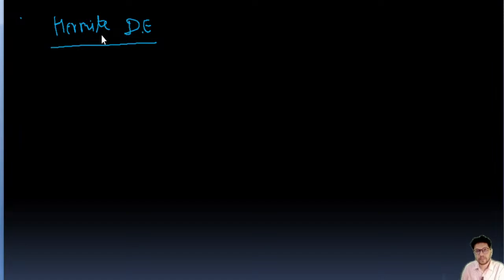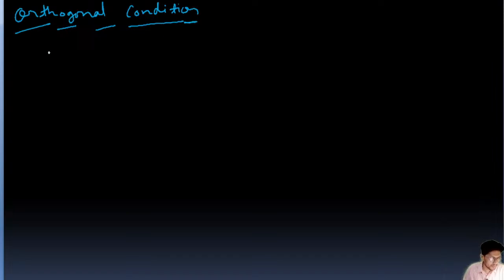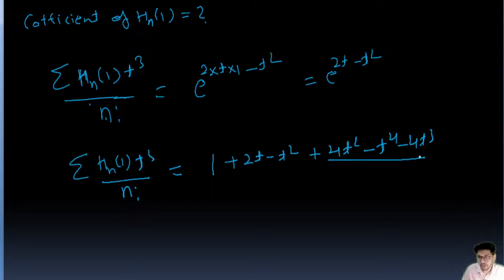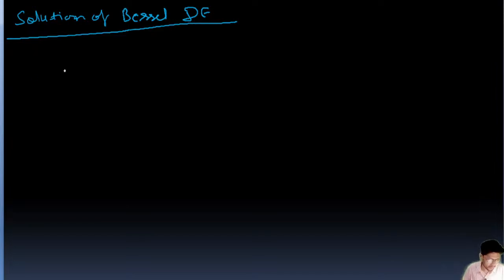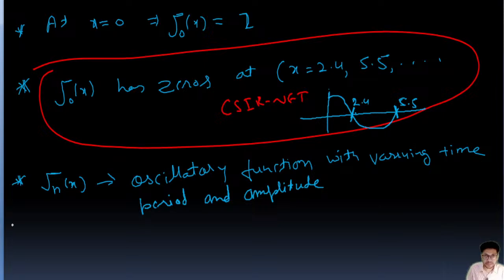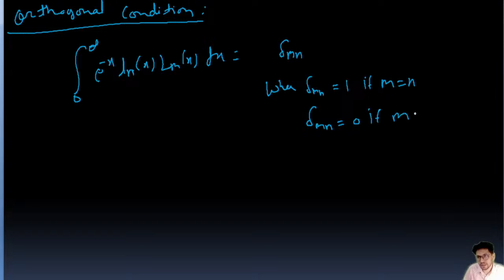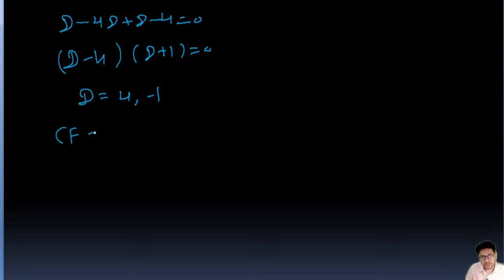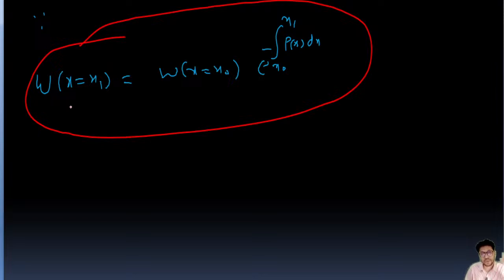Mathematical Physics (Lecture 21) Hermite, Bessel, Laguerre, Euler Differential Equation